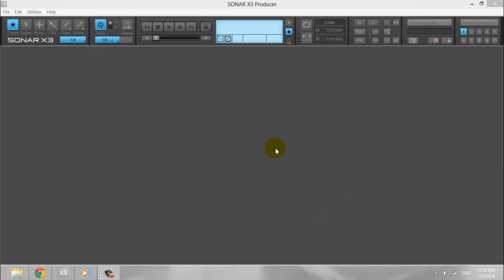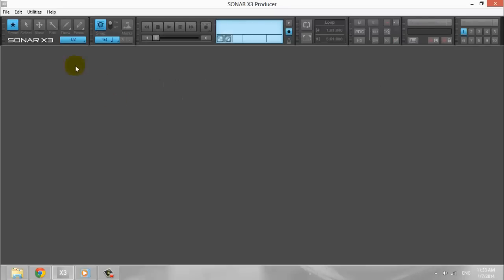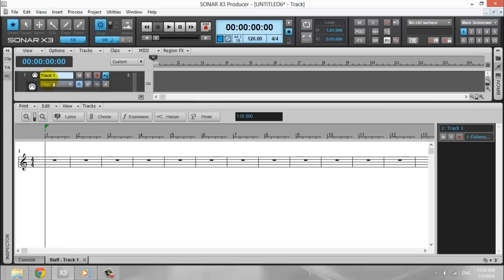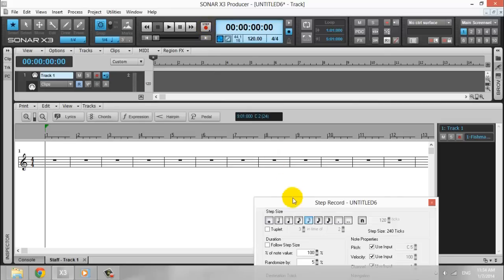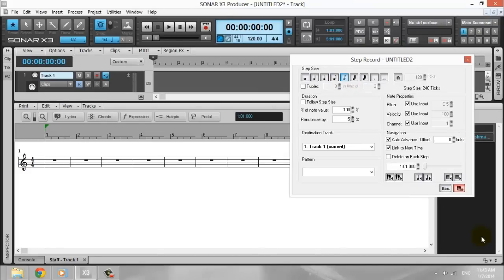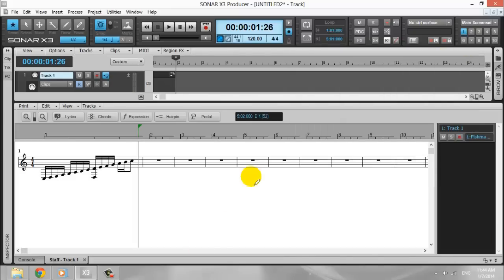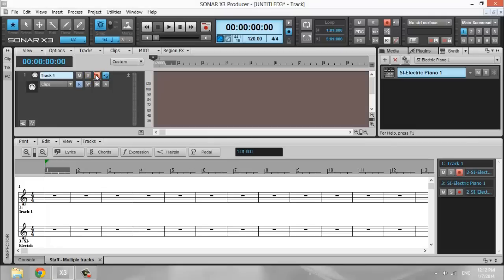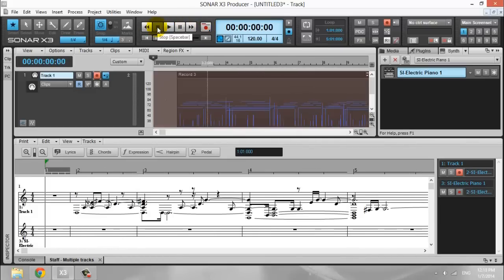Fishman Triple Play for Notation and midi recording in Sonar X3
Using the Fishman Triple Play for Notation and midi recording in Sonar X3 using step recording and also in real time recording.